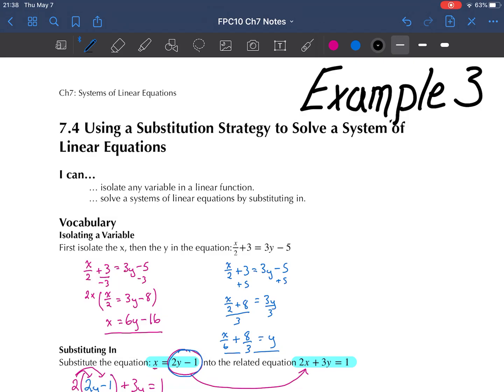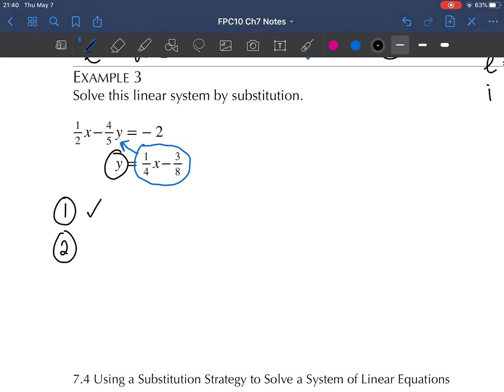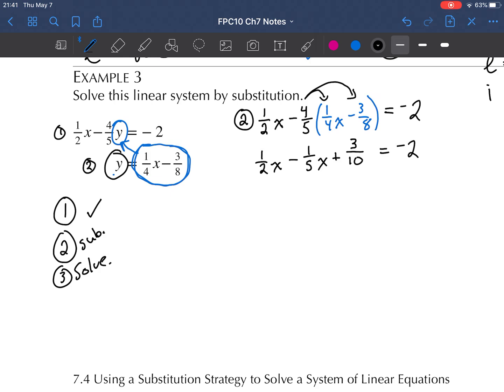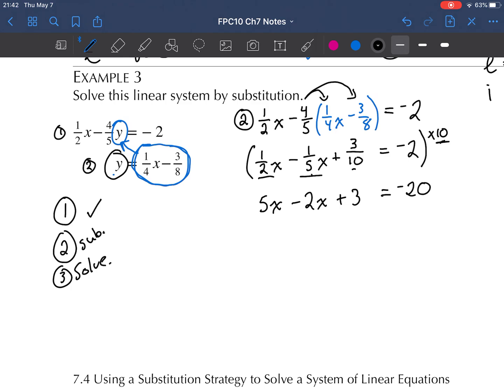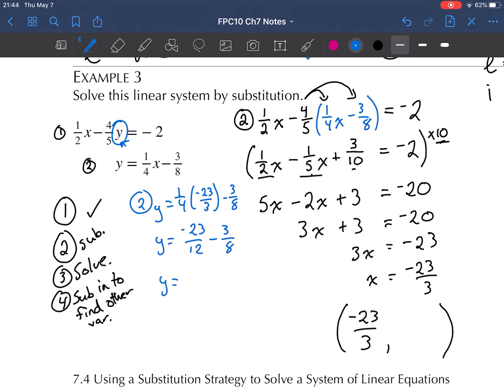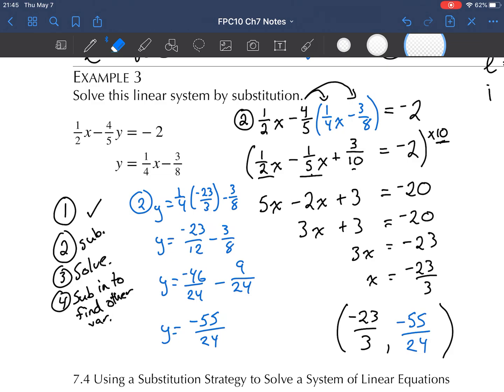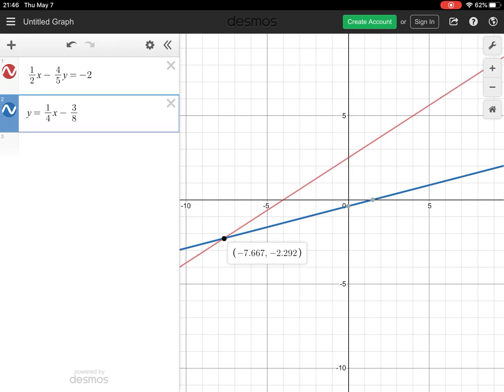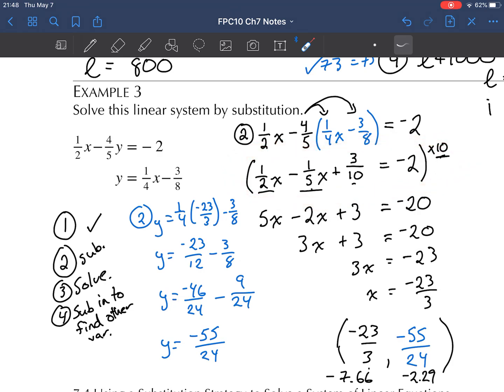FPC10 Ch7 7.4 Using a Substitution Strategy to Solve a System of Linear Equations Example 3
In this video, we look at one more example for how to solve a system of linear equations.